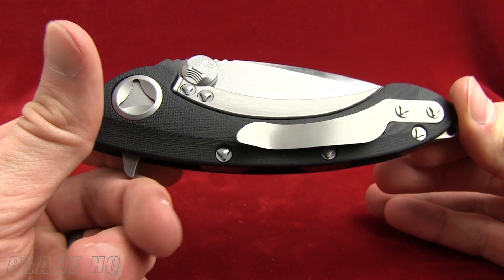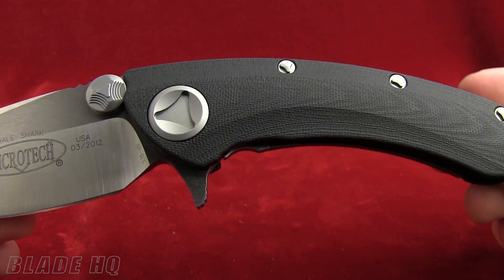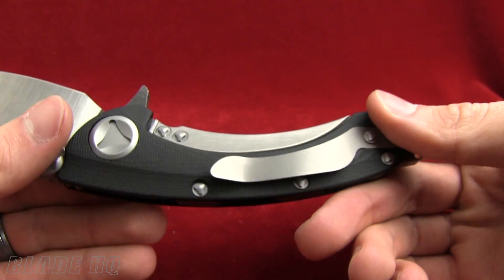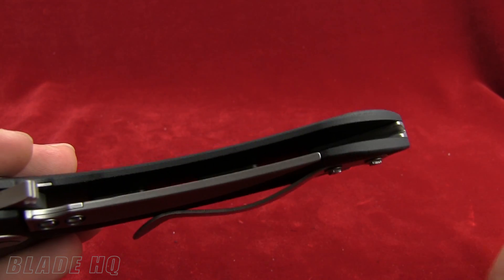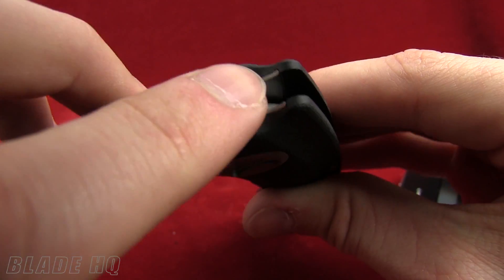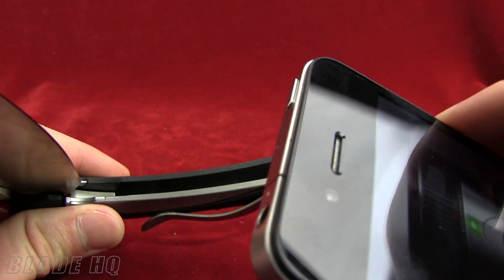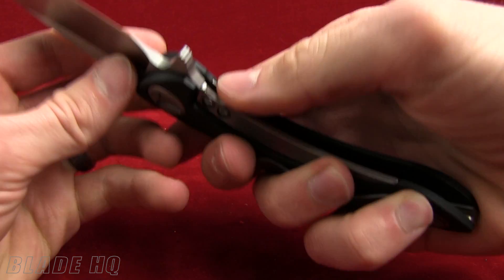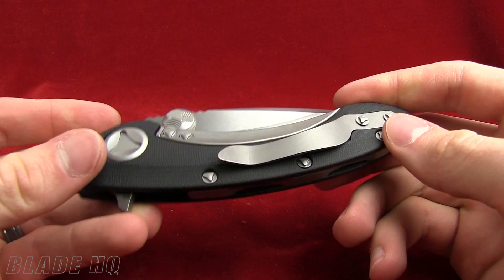Microtech Whaleshark Review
The new Whaleshark Flipper from Microtech is an impressive knife that boasts great style, solid performance and innovative design!

Microtech's intent on designing a knife with solid G-10 composite handles, was to move away from "old school" handle materials like aluminum.
The handle features super lightweight 3D contoured G10 slabs, but does not compromise strength or durability. The Whaleshark uses the unique titanium sub-lock tab resulting in a solid lockup. The contoured back spacer and tip-up carry pocket clip feature titanium as well. The S35VN steel blade is deployed via the flipper on the spine of the knife and the action is superb, thanks to the ceramic bearing system.

Specifications:
Overall Length: 8.625"
Blade Length: 3.625"
Cutting Edge: 3.5" (Plain)
Blade Steel: S35-VN
Blade Finish: Satin
Handle Material: G-10
Closed Length: 5"
Weight: 5.4 oz.